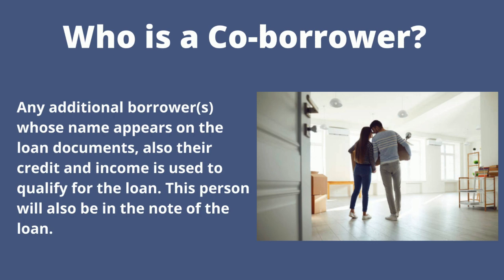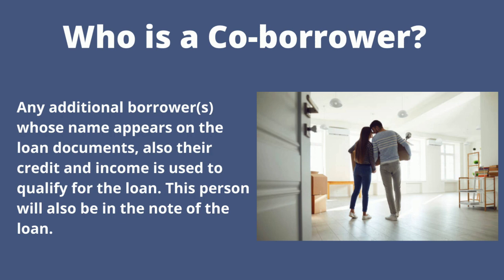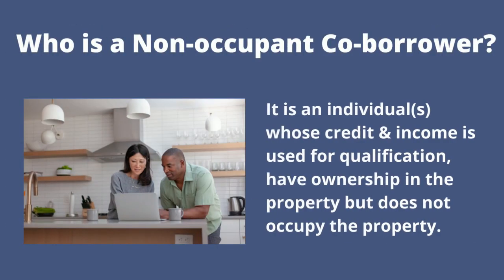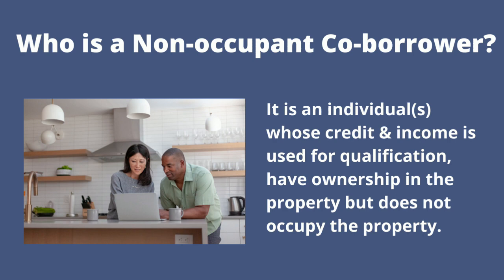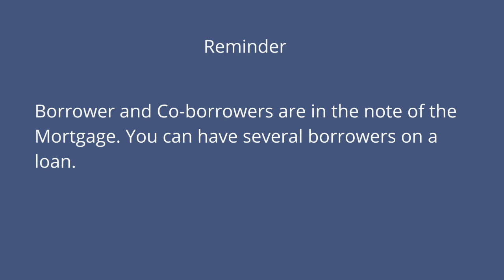Who is a Borrower?_ Mortgage Career Training_ Loan Officer Training_ Real Estate_ Mortgage Broker.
Who is a Borrower when it comes to Residential Mortgages.  To learn more about mortgage training please visit:  highlevelknowledge.com.

High Level Knowledge LLC, provides mortgage training for anyone interested in starting a career in real estate or the mortgage industry.